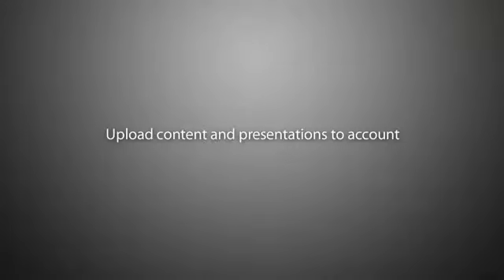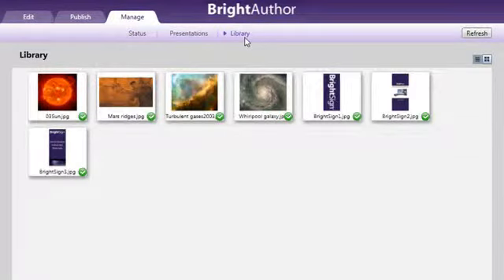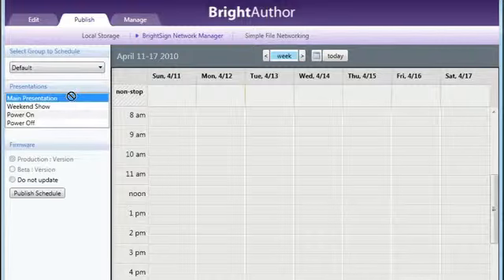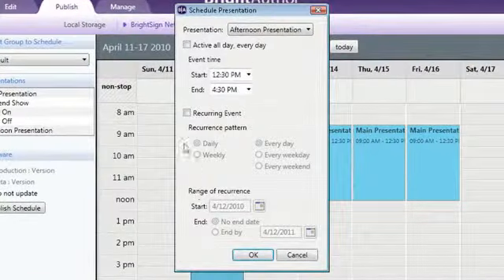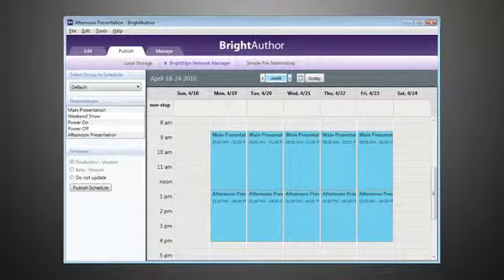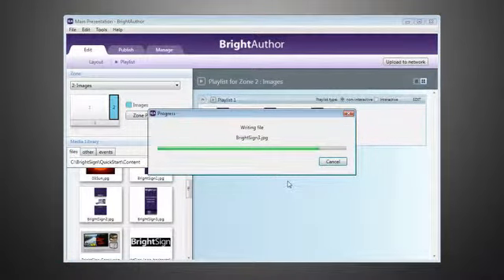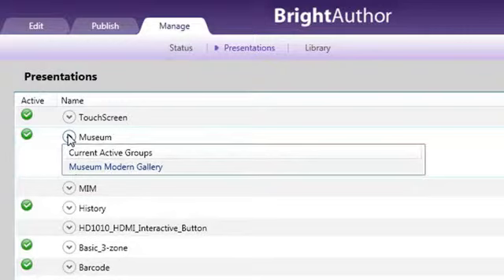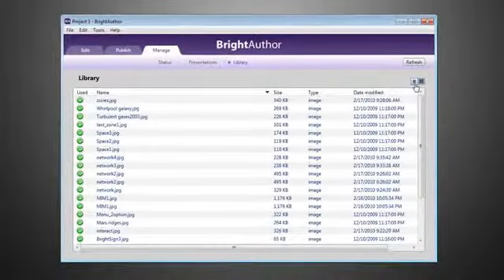10 publishing presentations